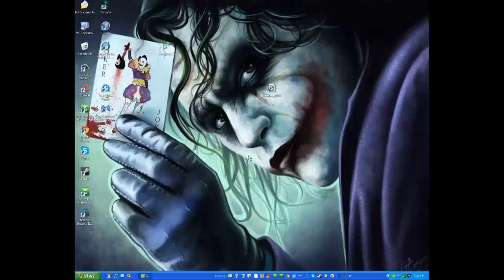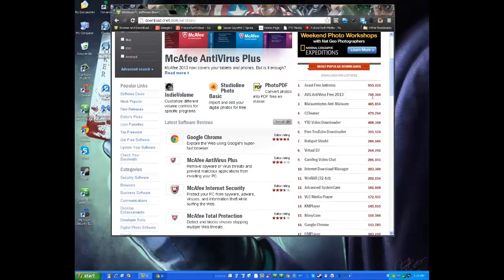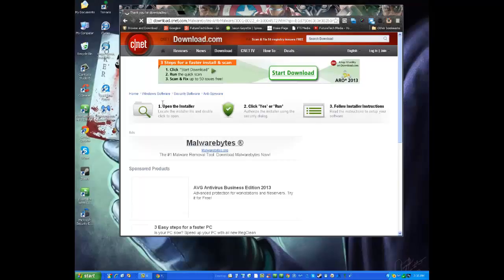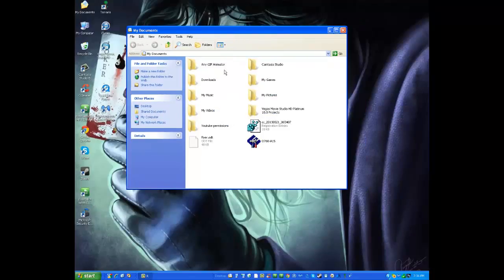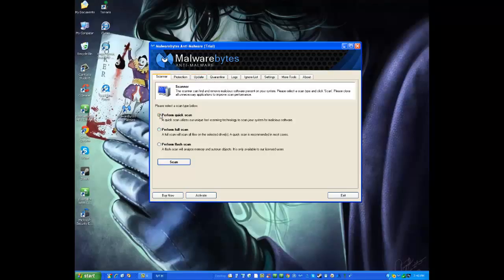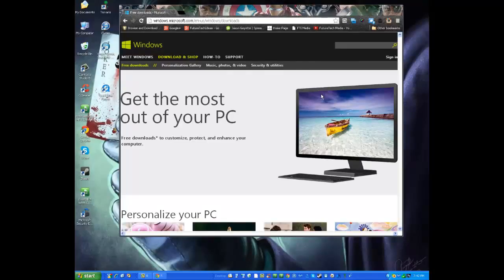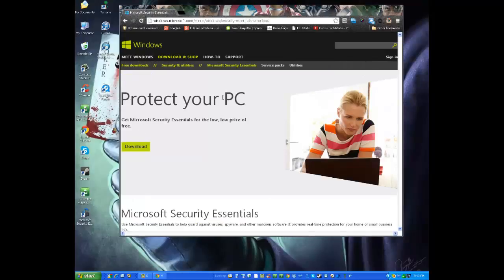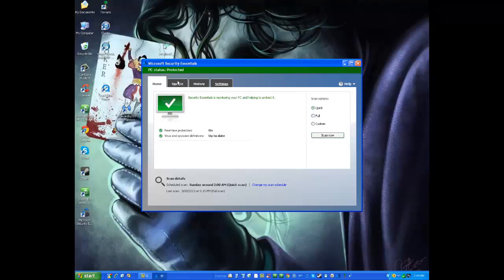Virus Protection and Removal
How to remove a computer virus and malware removal, including free antivirus and free antimalware tools to clean your windows computer. --- Affordable Gaming Computer --- (Will Play all Games):.

Do you want to see how to remove a virus FAST vesves FREE? Than watch my video where I show you how to remove a virus from your computer for free without hassle! Get your computer back from being.